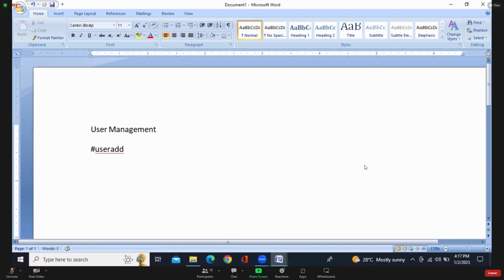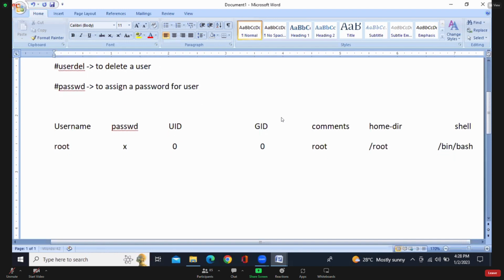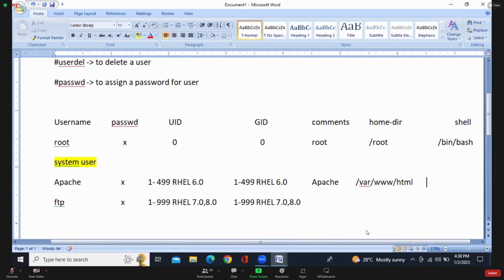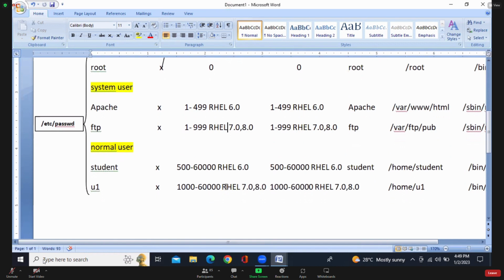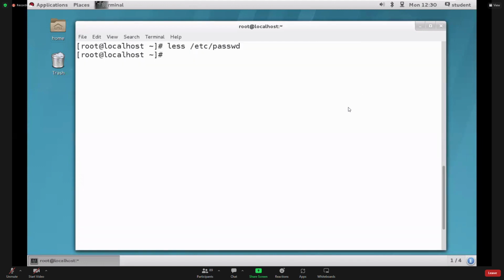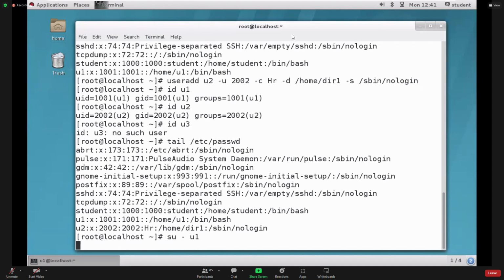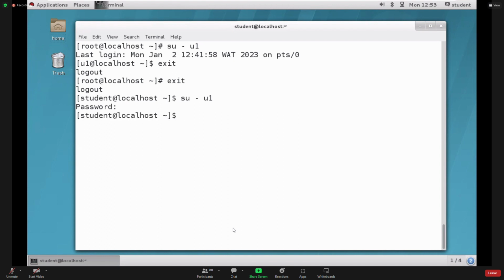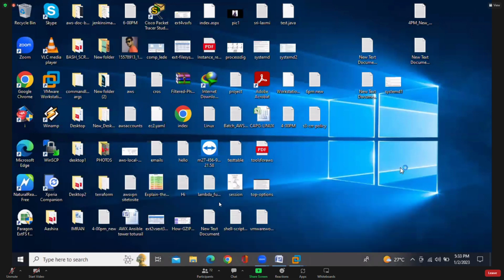Zoom Meeting 2023 01 02 16 16 07